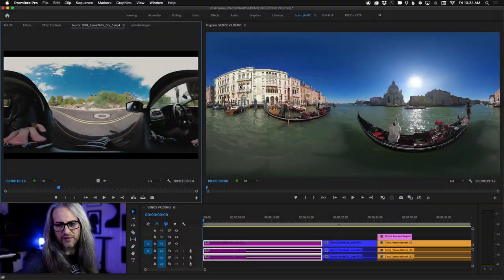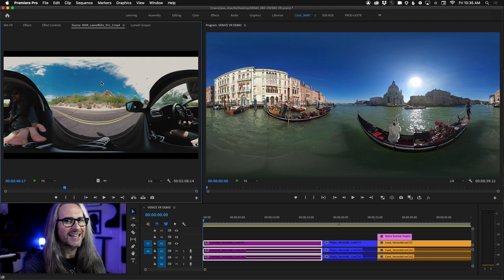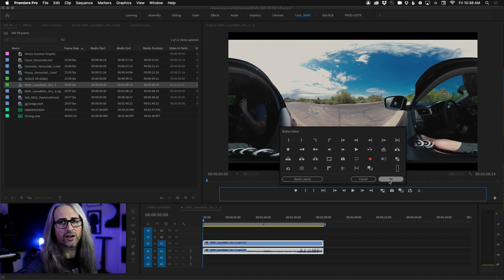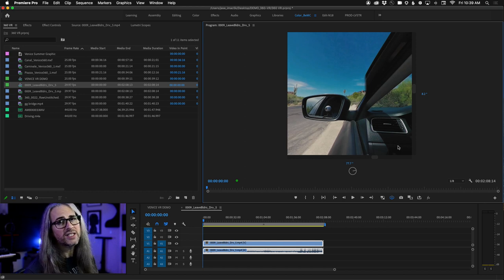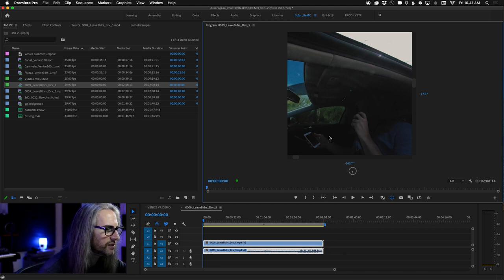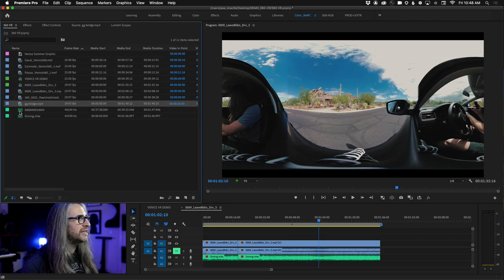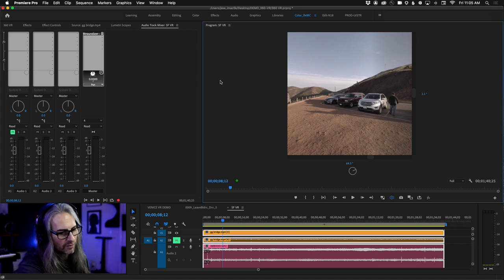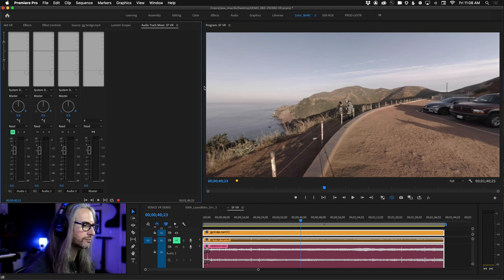How to Edit 360/VR Video in Premiere Pro CC 2020 (Updated! Pt 1 of 2)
In this Masterclass, I revisit the workflow for working with 360/VR + Ambisonics in Premiere Pro 2020.

00:00 start
03:21 Starting 360 VR project in Premier - covering formats
06:01 Workflow for VR in Premier
15:37 Working with audio and VR footage - ambisonics and stereo
24:16 Using VR presets for stereoscopic sound
33:12 Repositioning audio of your ambisonic soundtrack - previewing VR audio
39:30 Sending audio to different channels to position sound
43:15 Changing your starting/orientation point for 360/VR video
46:30 Adding effects to VR footage
53:05 VR specific transitions and effect settings